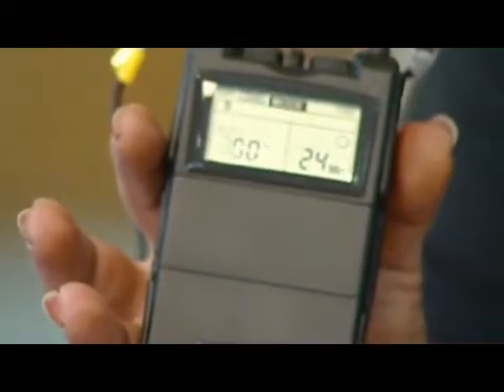About Electronic Muscle Stimulators Tens Unit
What is TENS

TENS (Transcutaneous Electrical Nerve Stimulation) is effective in relief of pain. It is daily used and clinically proven by physiotherapists, caregivers and top athletes around the world. High-frequency TENS currents activates the pain-inhibiting mechanisms of the nervous system. Electrical impulses from electrodes, placed on the skin over or near the pain area, stimulate the nerves to block the pain signals to the brain, causing the pain go unperceived. Low-frequency TENS currents facilitate the release of endorphins, the body’s natural painkillers.

What is EMS

Electrical Muscle Stimulation is an internationally accepted and proven way of treating muscular injuries. It works by sending electronic pulses to the muscle needing treatment That causes the muscle to exercise passively. It is a product deriving from the square waveform, originally invented by John Faraday in 1831. Through the square wave pattern it is able to work directly on muscle motor neurons. The EMS System has low frequency and this in conjunction with the square wave pattern allows direct work on muscle groupings.